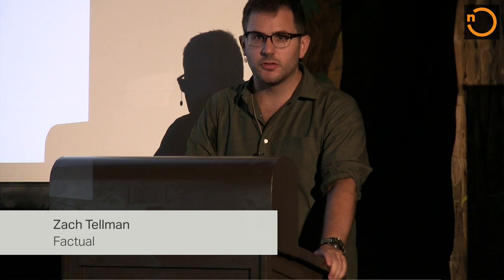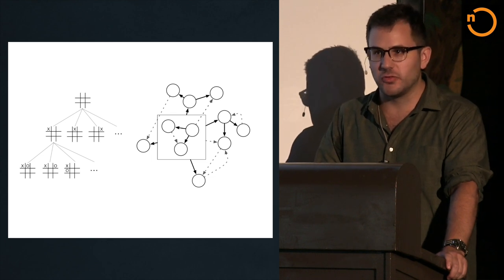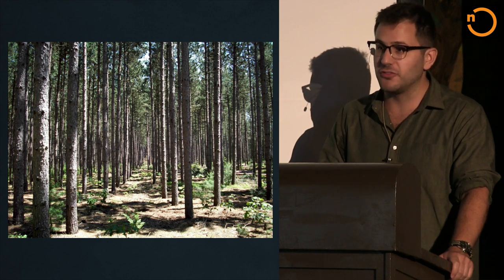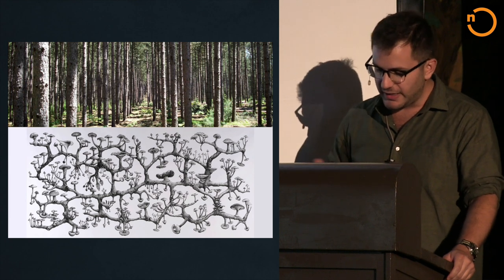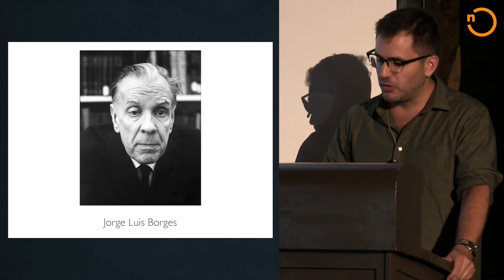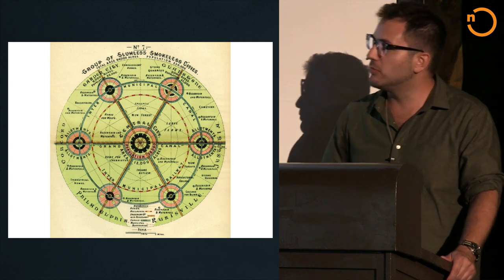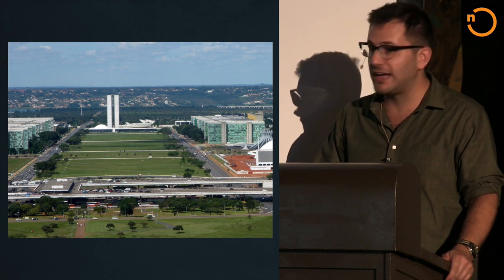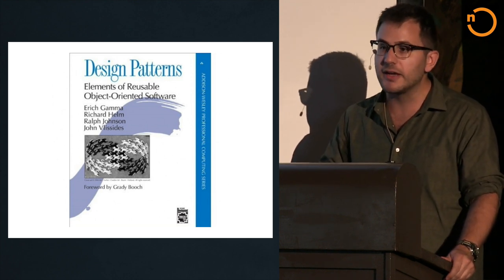States and Nomads: Handling Software Complexity - Forward 3 Web Summit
We routinely make systems that exceed our ability to understand completely. Instead, we explore pieces at a time – small local de- tails or large global abstractions, but rarely both at once. But soft- ware is far from unique in this; we’re surrounded by physical and social systems that are too big for any one person to understand. This talk is an exploration of how other, older disciplines have approached these problems, and what we as software engineers can learn from them.